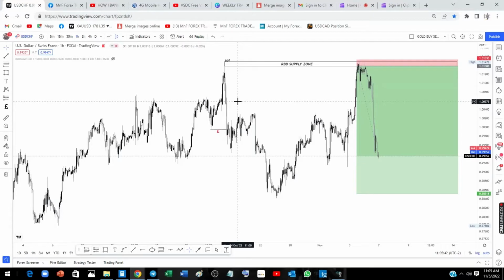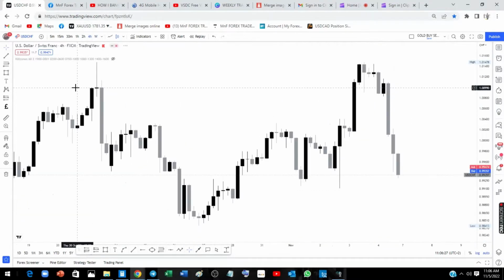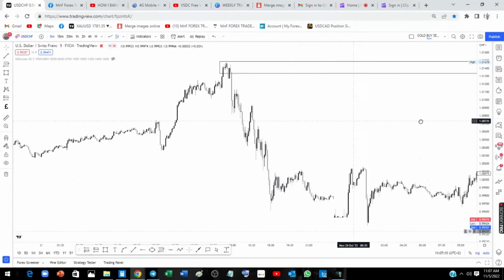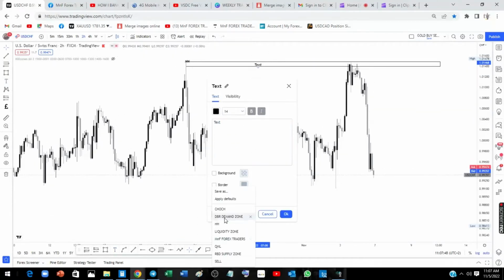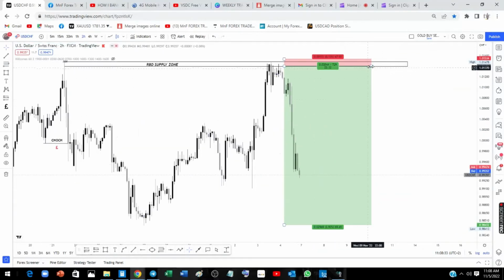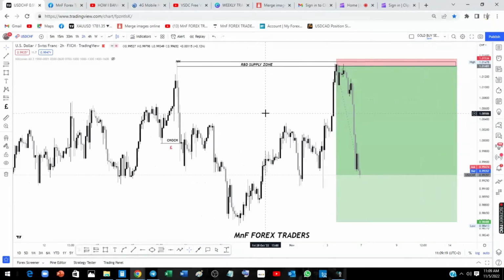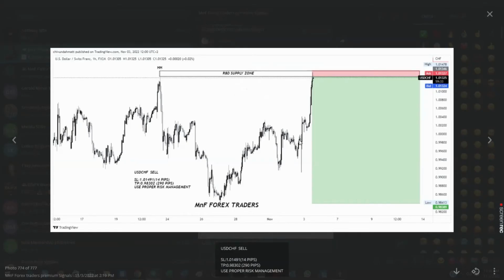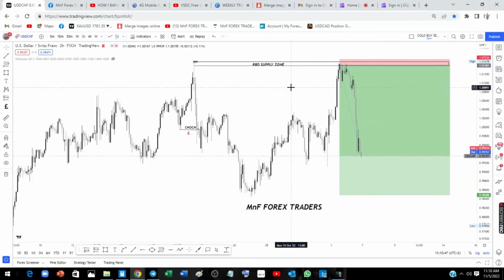USDCHF 14RR 200 PIPS USING BASIC SUPPLY AND DEMAND STRATEGY